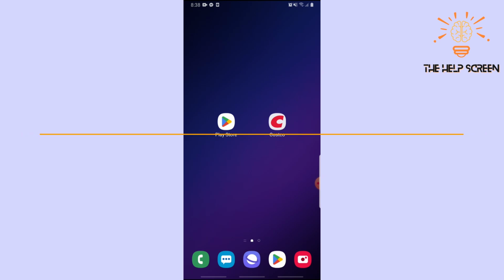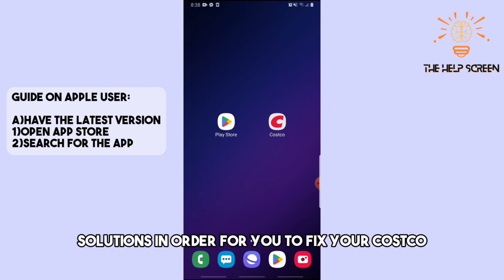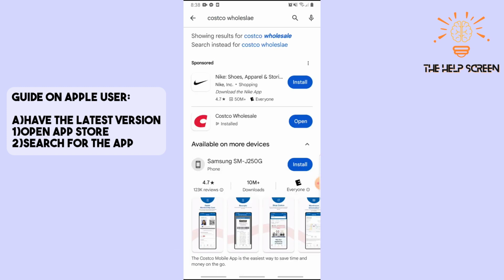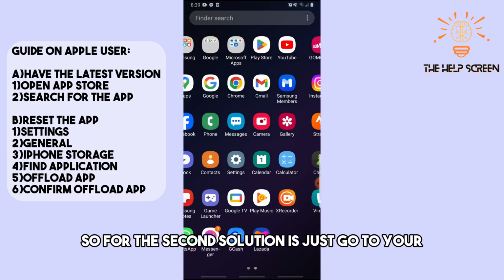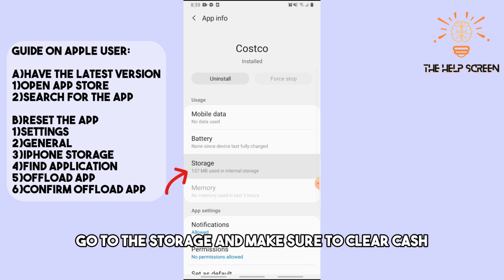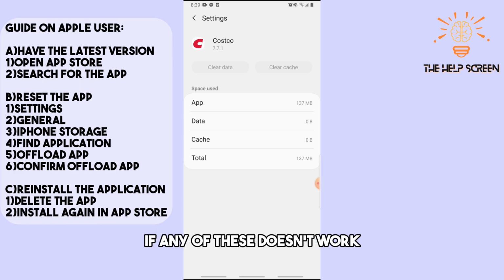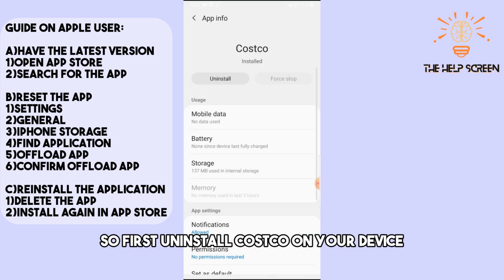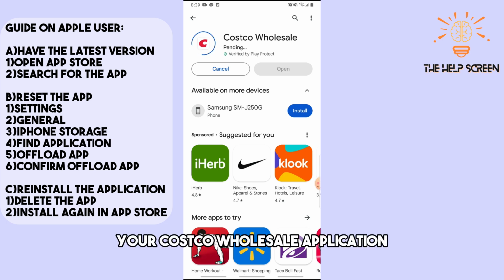How to Fix Costco Wholesale App Not Working : Multiple Solutions! (Apple & Android)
In this tutorial video, I will quickly guide you on How to Fix Costco Wholesale App Not Working  So, make sure to watch this video till the end. We try to be responsive to as many questions as possible.